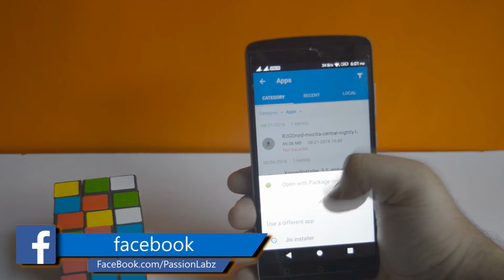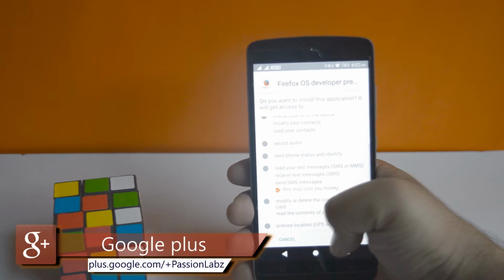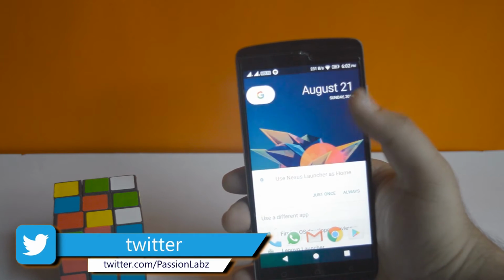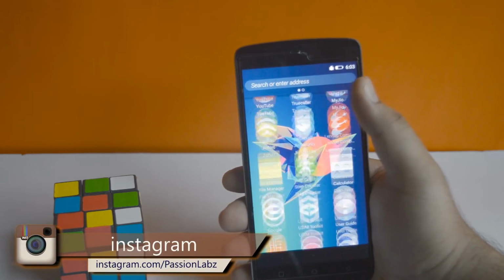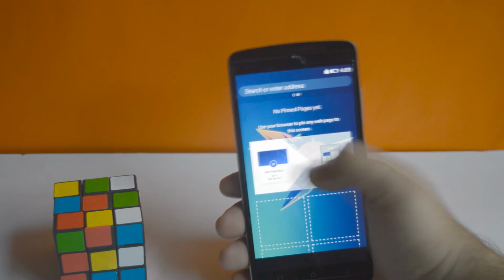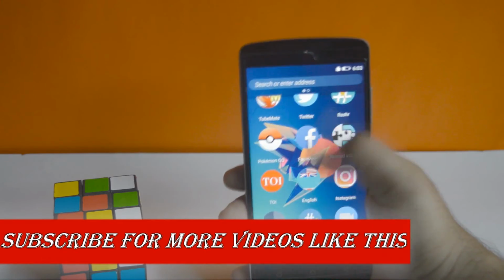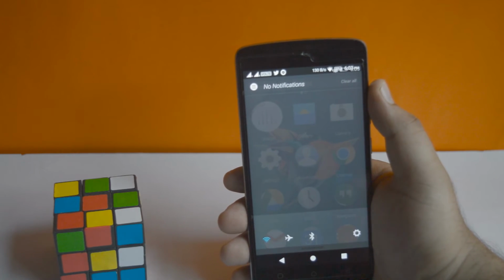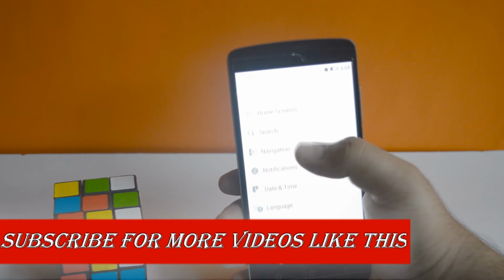Firefox OS on Lenovo K4 Note(Works also on k3,k5 )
Firefox OS on Lenovo K4 Note
Watch this video to install Firefox OS on Lenovo K4 Note
This is not a custom rom.Basically its a custom launcher but its  UI will give you a feel of a Custom Rom.

Other Videos of K4 Note